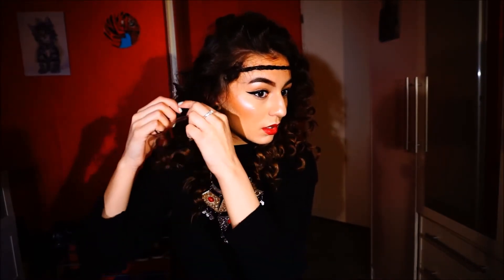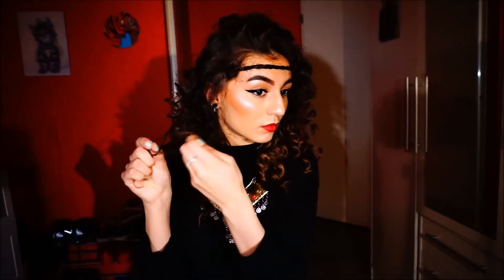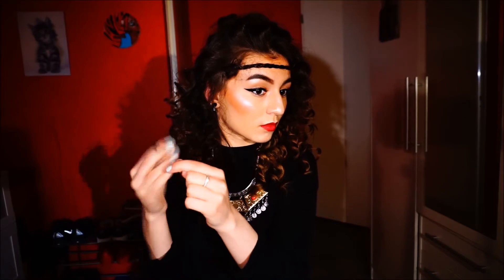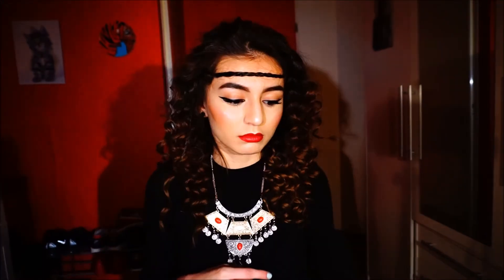DIY - Boho Hairstyle!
How cute and easy is this look?! Perfect hairstyle when you're in a hurry!

Until next time lovers! xo